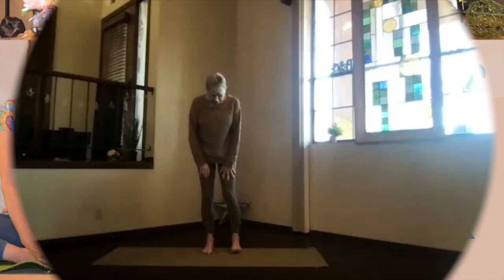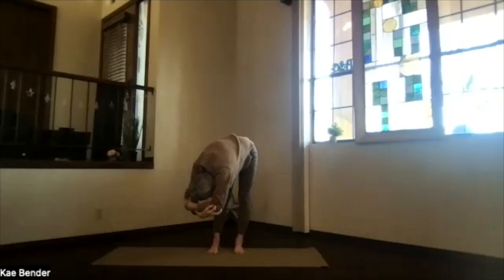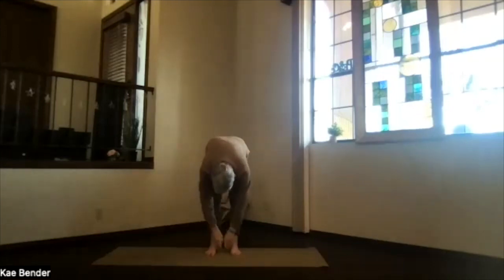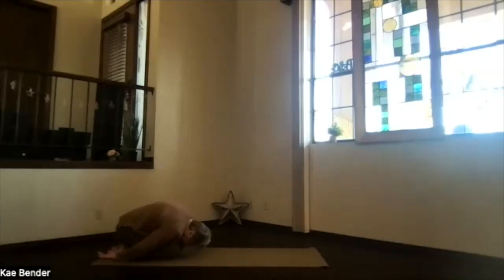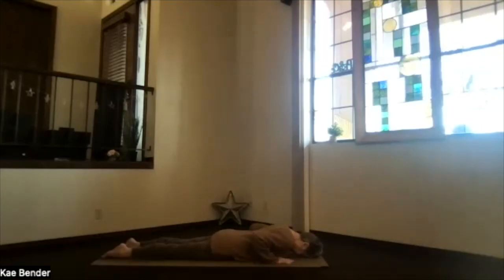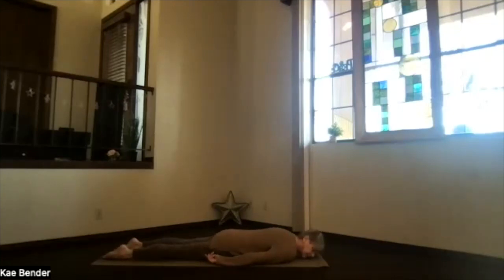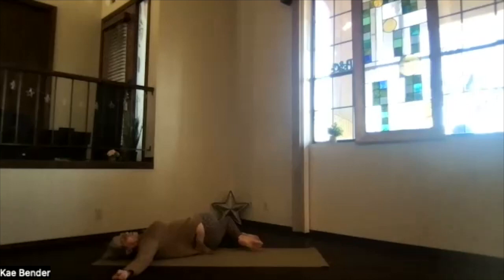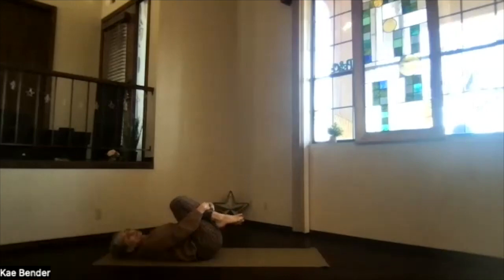Low Back Practices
This session features practices that strengthen the lower back, including Locust.